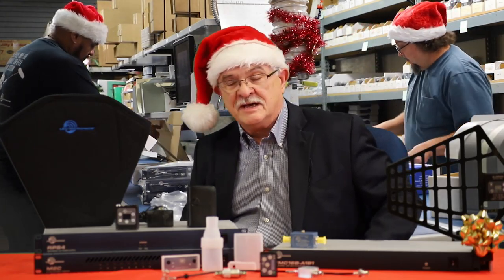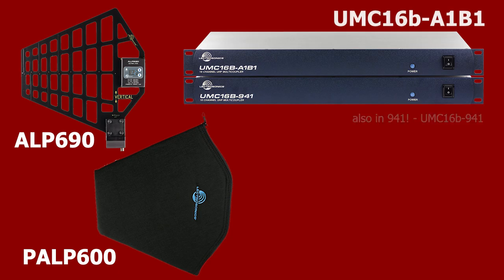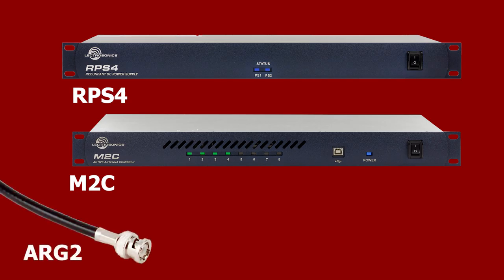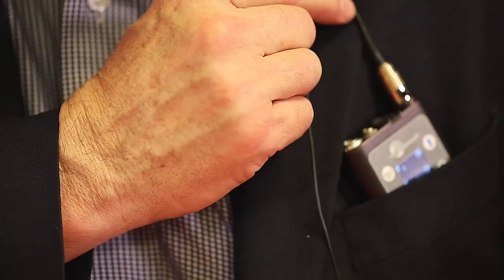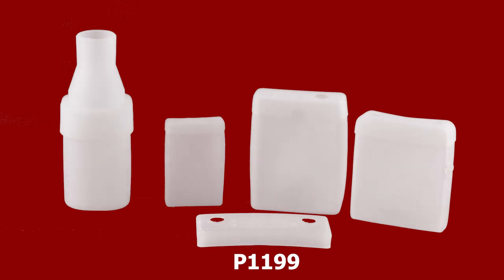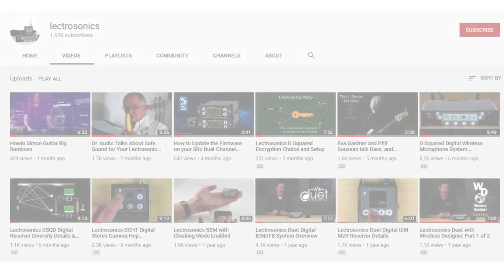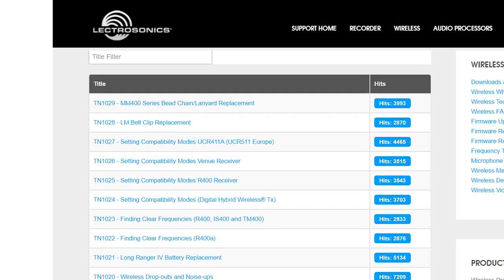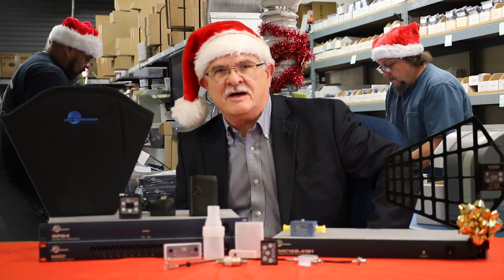The Lectrosonics 2019 Holiday Gift Guide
Happy Holidays from all the Fanatics here in Rio Rancho, New Mexico, USA! Our president, Gordon Moore, shows some of his favorite products, accessories and "stocking stuffers" from the Lectrosonics product line, including the ALP690 filtered active/passive antenna the UMC16b antenna distro unit available in 4 flavors the RPS4 redundant power supply the M2C active antenna combiner the PDR micro recorder and a host of other accessories, tools and helpful devices.